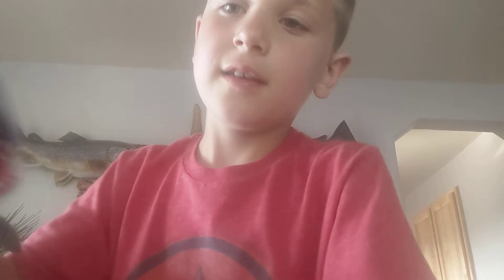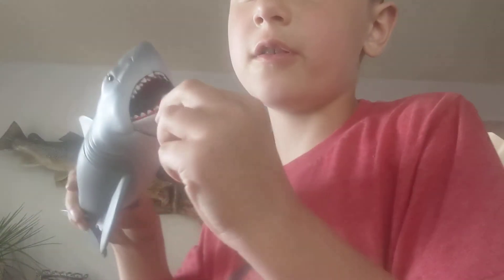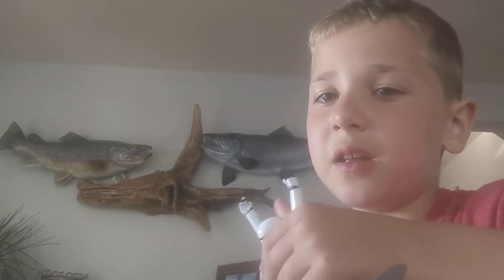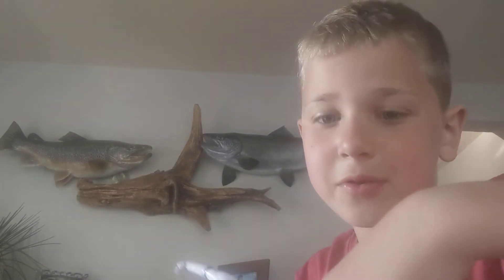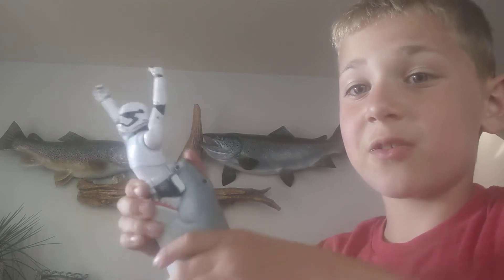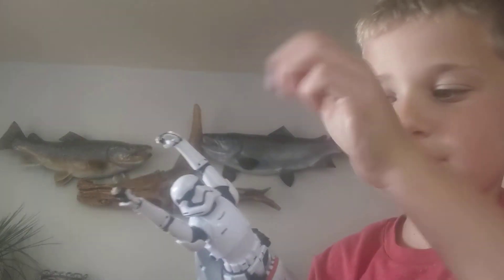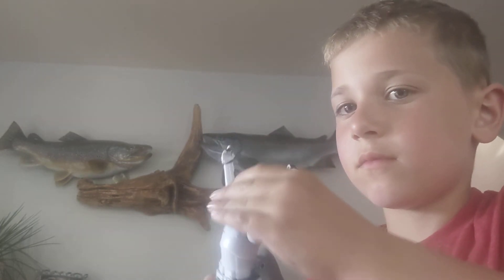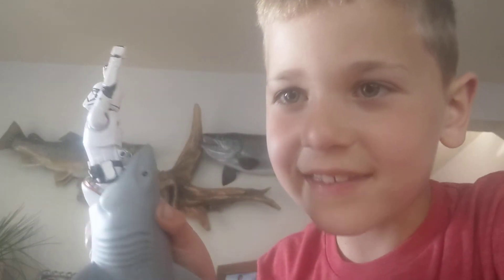July 8, 2020